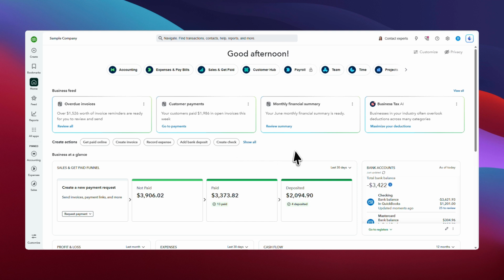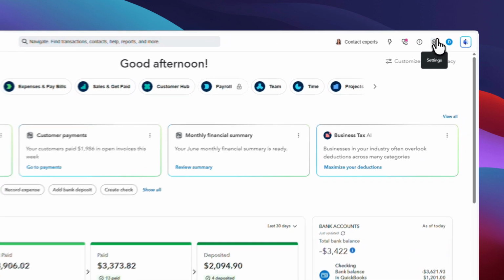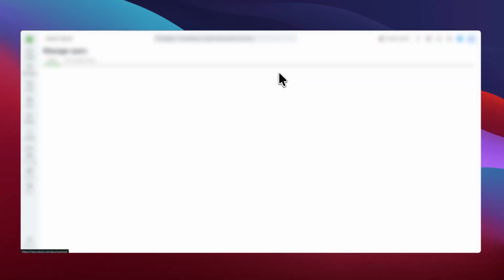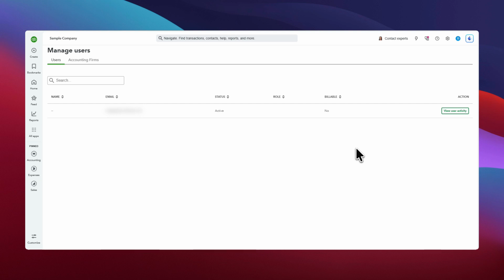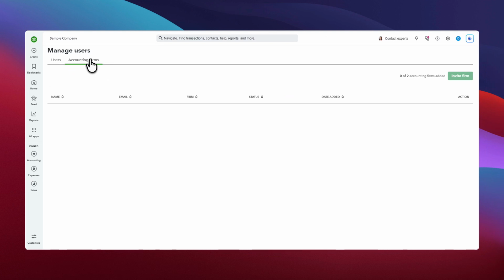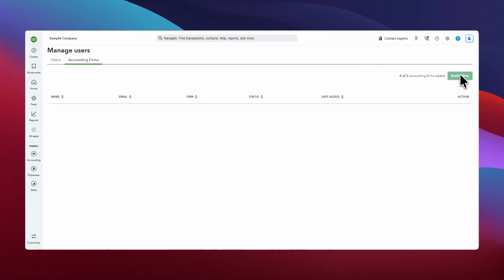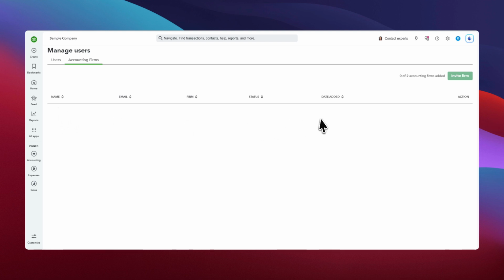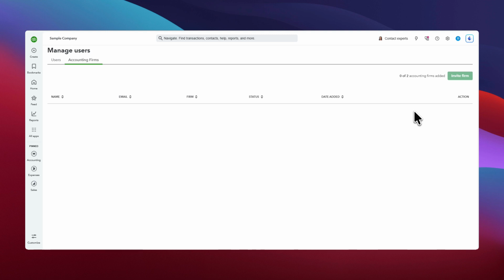How to Add or Remove Your Accountant in QuickBooks Online (2026 Updated Guide)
Learn how to add or remove your accountant in QuickBooks Online the right way! In this 2026 step-by-step beginner tutorial, I'll show you how to invite an accountant, manage accountant access, or remove an accountant from your QuickBooks Online company. Perfect for beginners and anyone looking to better manage their accounting and bookkeeping.